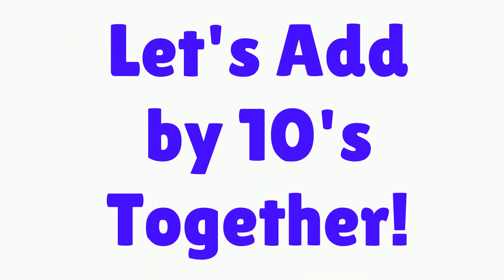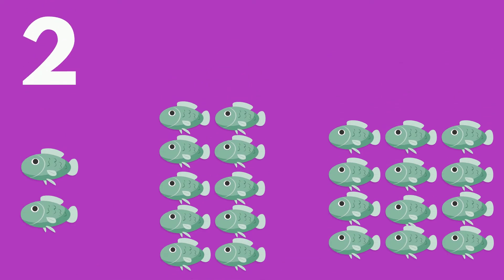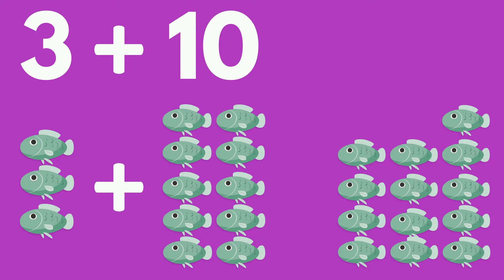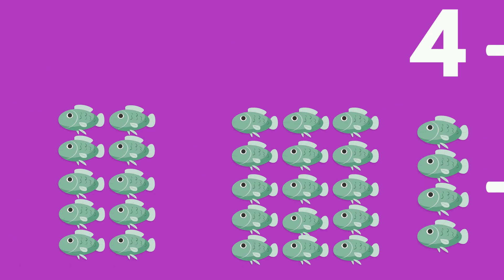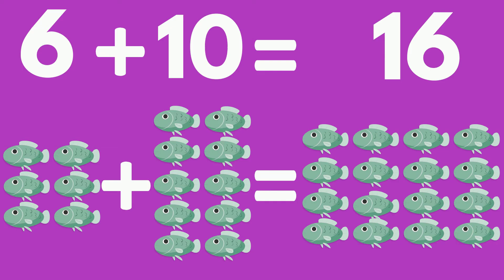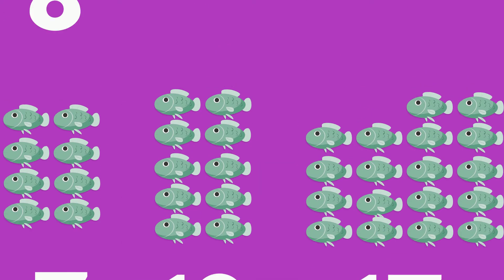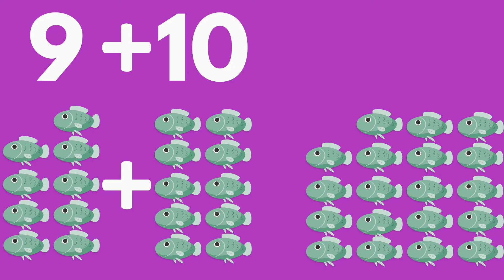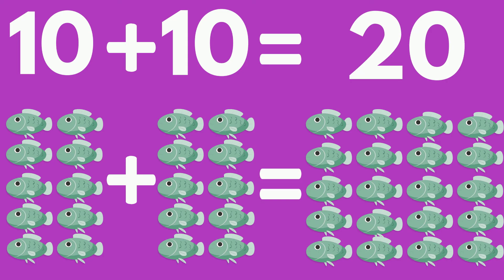Add Numbers by 10 | Addition for Kids (with Learning Time Fun)